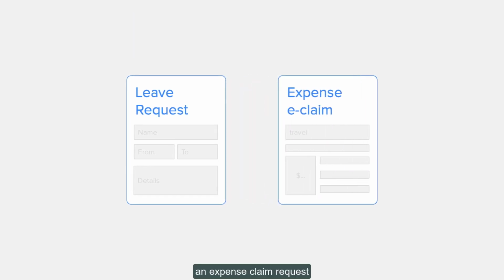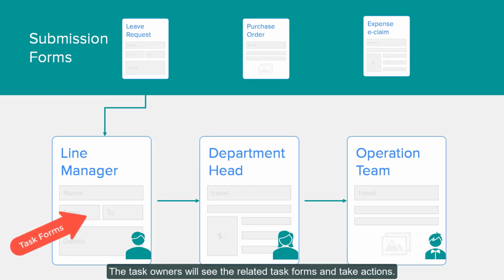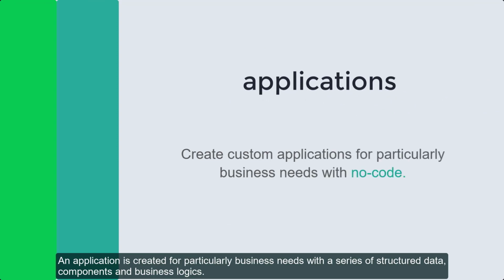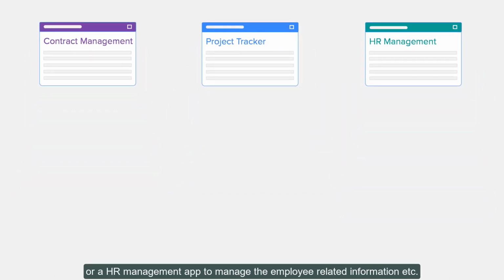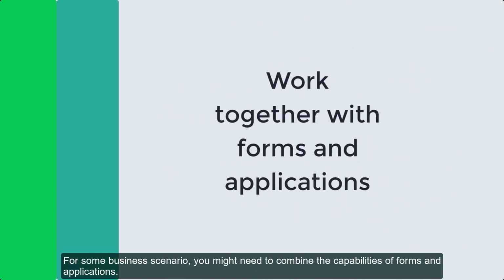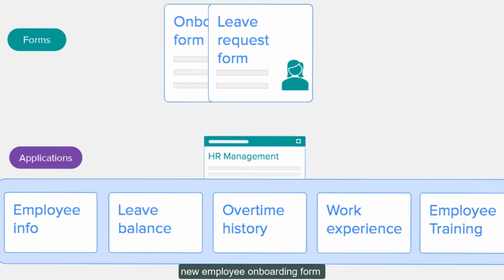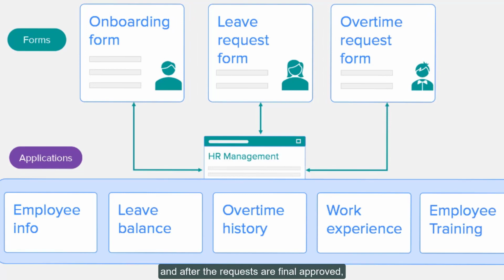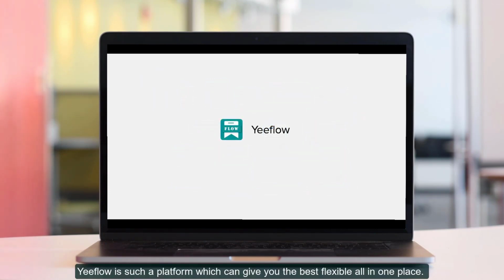Welcome aboard - forms vs applications!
In this video, you can find a quick Intro of Yeeflow.

Yeeflow is an online BPM and Application build platform that helps business users easily design, create, and customize business applications. we believe the people closest to the chaos know how to fix it best. That’s why we created a platform to help all business users discover, create, modify and use business applications. With Yeeflow, you can create unlimited forms and work with others.